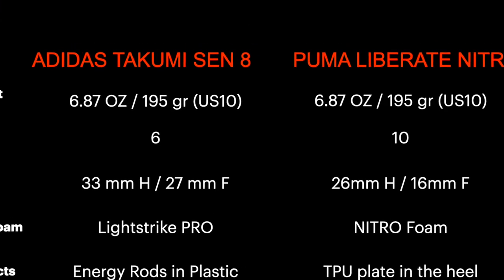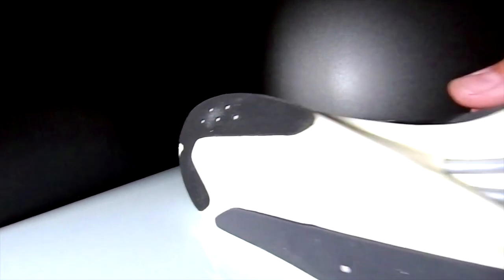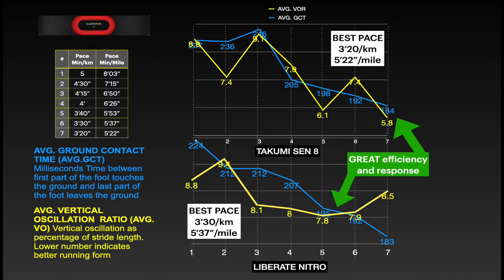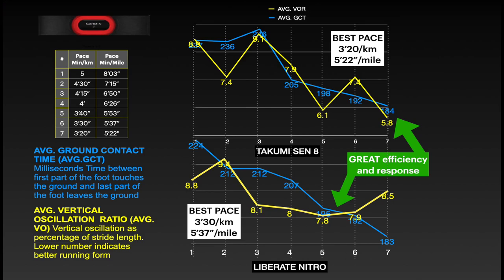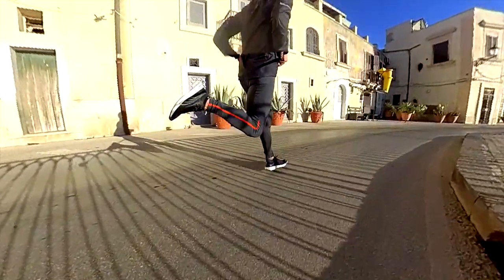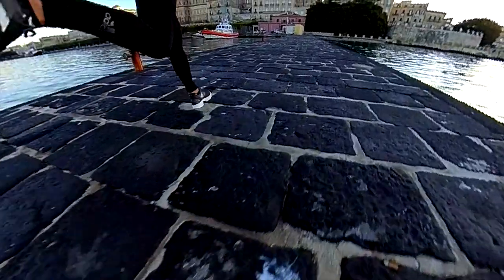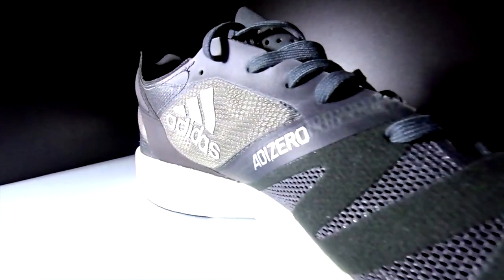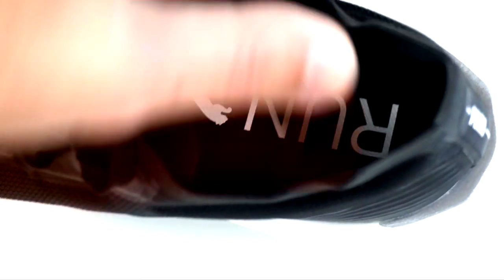ADIDAS Adizero Takumi Sen 8 Vs PUMA Liberate Nitro - Which to buy?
A comparison of the outsole, midsole, upper, tongue, laces, running dynamics and other details.

At the end of the video a suggestion about the best training for each model is provided.

Information about the weight, drop, price and suggestions about the typical use for this particular models are provided as well.

(01:47) Chapter 1 - Comparison of the specs and running dynamics
(05:10) Chapter 2 - Comparison of the outsole, midsole, upper and price
(07:51) Chapter 3 - Conclusions